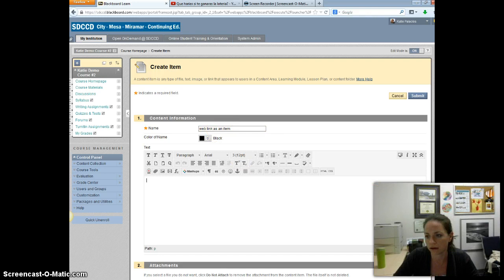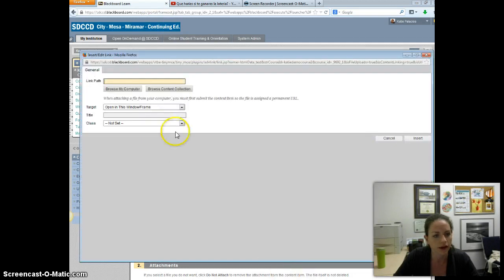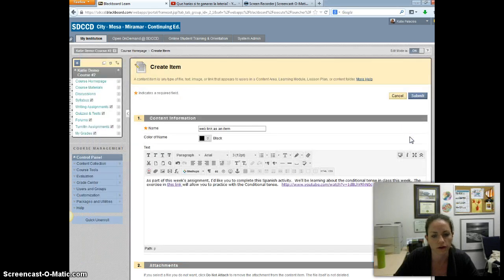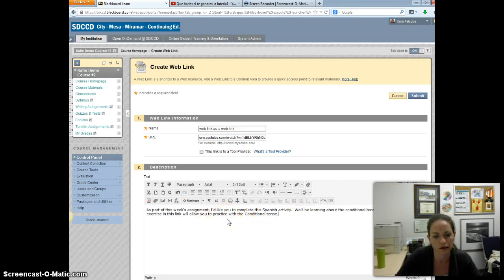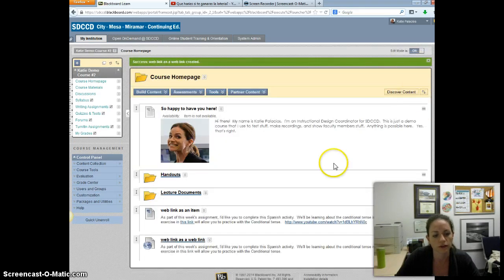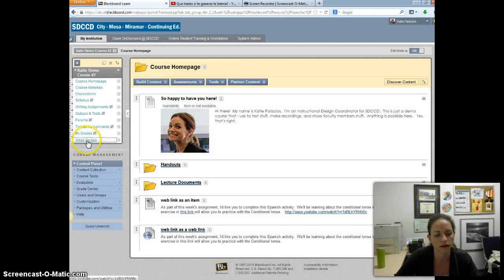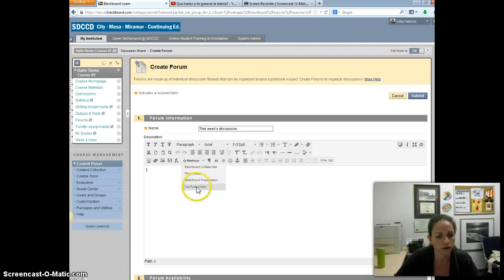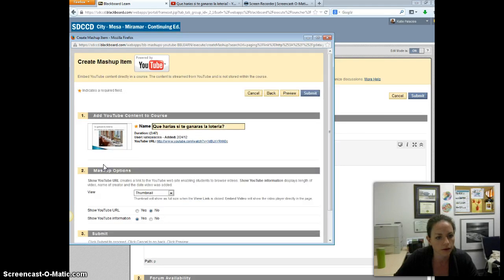How to add a weblink to Blackboard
How to add a weblink to Blackboard - several options